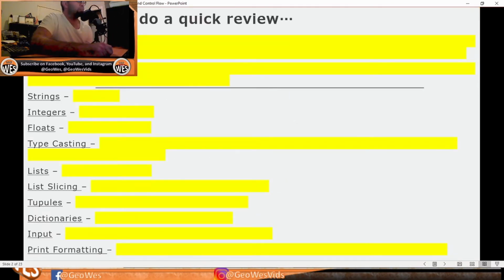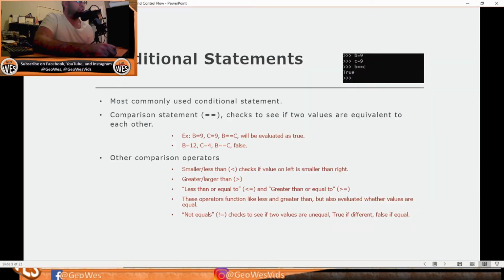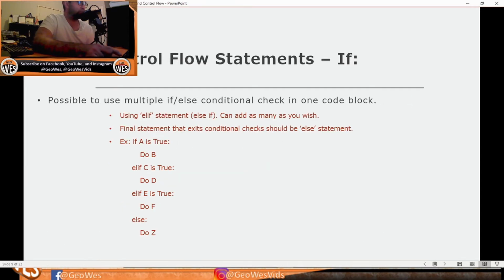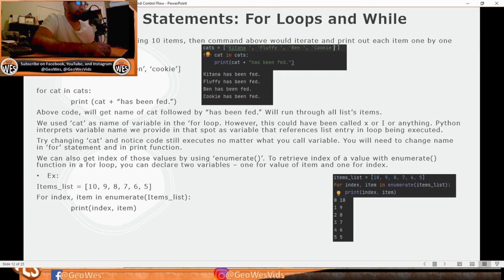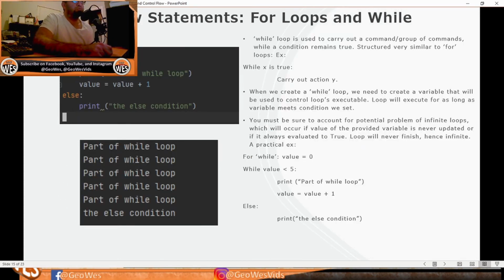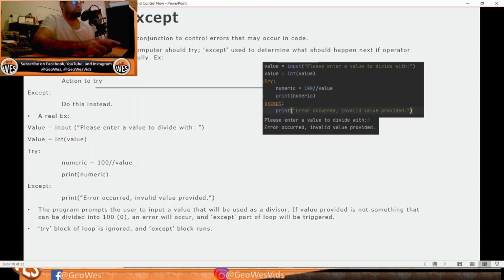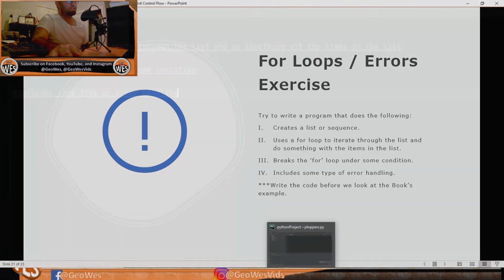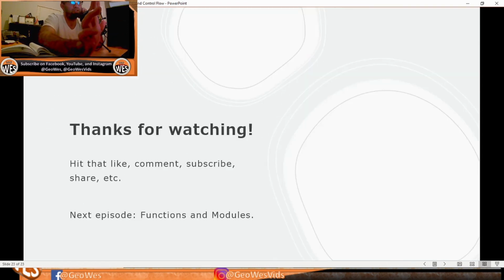python00b: A Journey to Learning Python - Episode 6 - Conditional Statements and Control Flow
I decided long ago that I wanted to teach myself a programming language, specifically Python, to eventually become capable of developing groundwater models. I purchased a book and have finally took the initiative to learn the basics. This journey will take us through the basics, but will eventually evolve into more advanced techniques as I learn and develop skills in Python. After this book, the plan is to dig into courses and tutorials from Udemy, github, automatetheboringstuff, and kaggle. This series should end up being significantly long. I hope you can learn with me on this journey to adding Python to our toolbelt!

In this episode, we cover conditional statements and control flow statements. Conditional statements include comparison and logical operators. Control flow statements include if (else), for, and while statements. We finish the episode going through the assignment and switch over to the book's example.

Let me know what you think of the series.